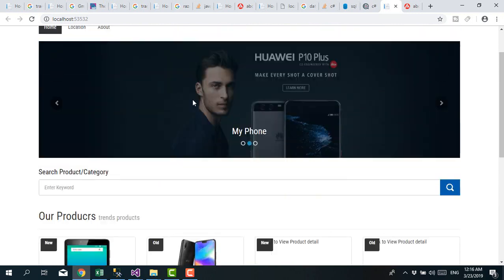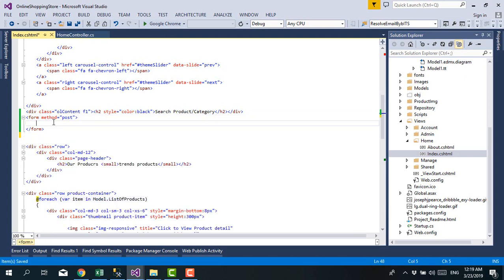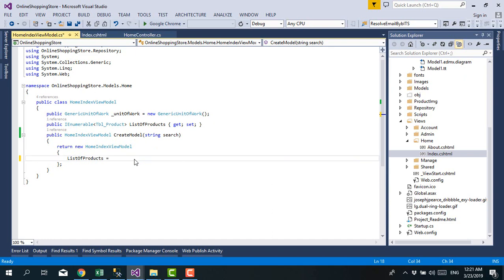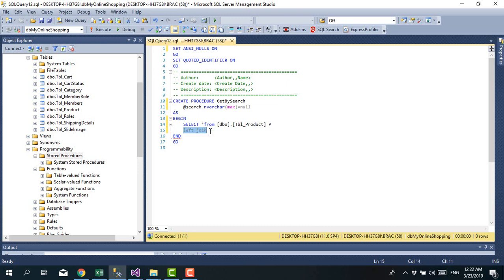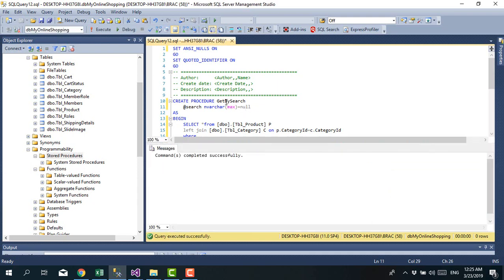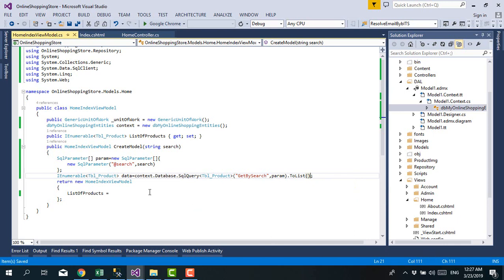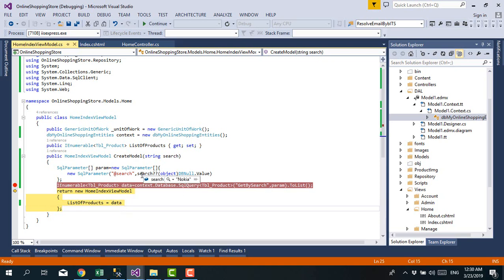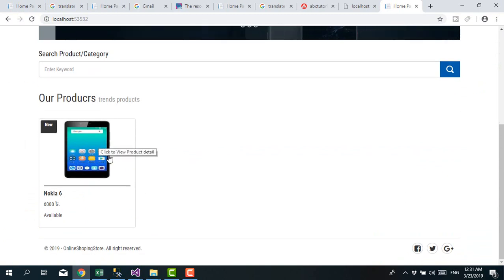Part10: eCommerce Product Search using Store Procedure Entity Framework | ASP.NET MVC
"eCommerce Product Search using Store Procedure Entity Framework"
I Hope This Is A Nice Tutorial For You And You Enjoy This Video , So Must Watch This Video ✪ ✪ ✪